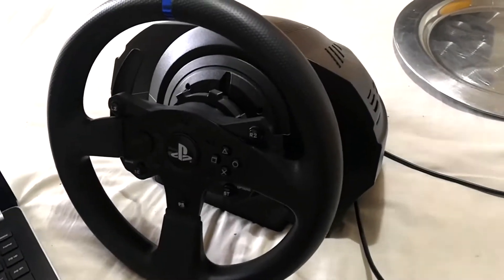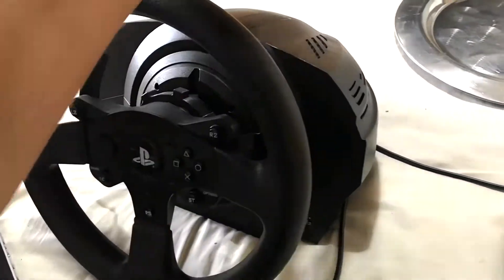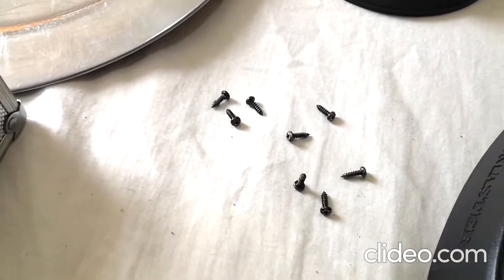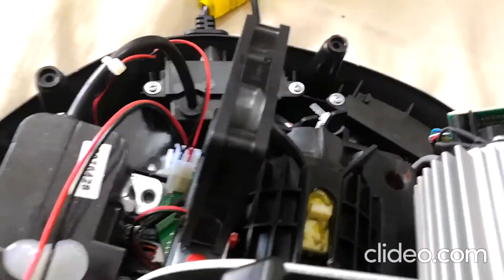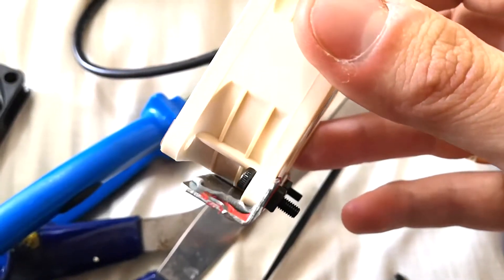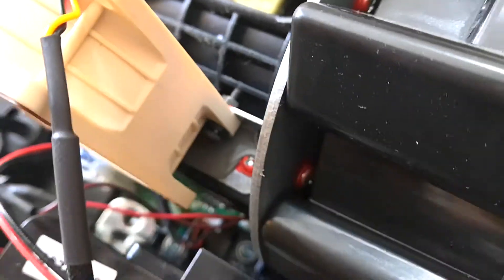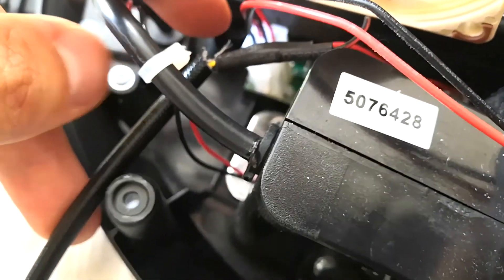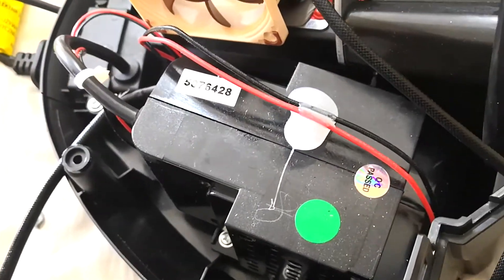Thrustmaster T300 Fan Replacement Guide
Showing how I replaced the fan on my T300 as the original developed a bad noise. The new one is much quieter than the old one ever was